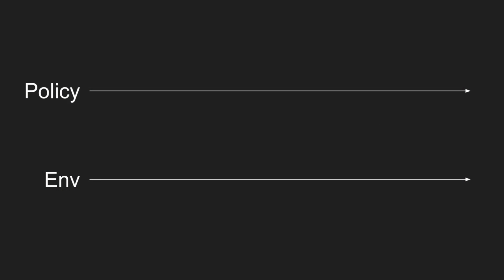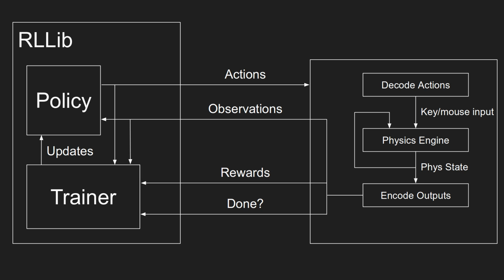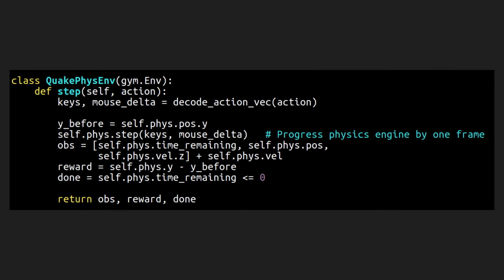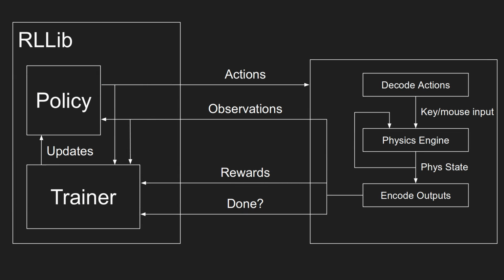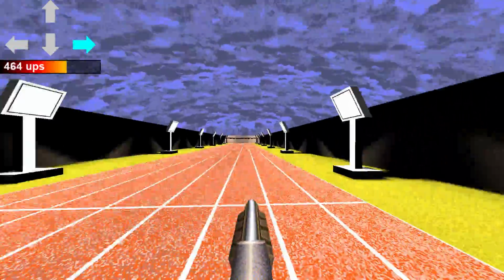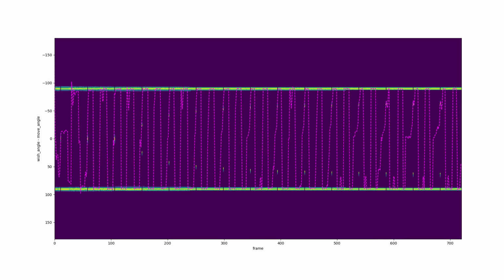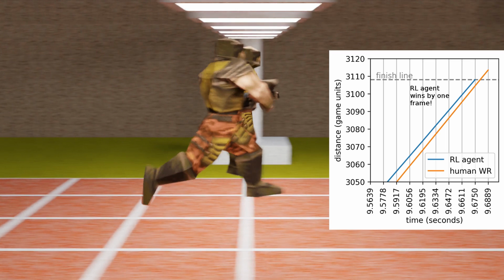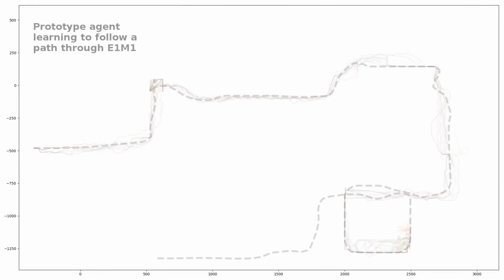Teaching a computer to strafe jump in Quake with reinforcement learning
In this video, I use RLLib to train a reinforcement learning agent to strafe jump in the classic video game Quake

Chapters

00:00 Introduction
01:11 What is Reinforcement Learning?
02:42 Quake RL environment
04:41 Results
08:22 Comparison with human WR
09:54 Future direction